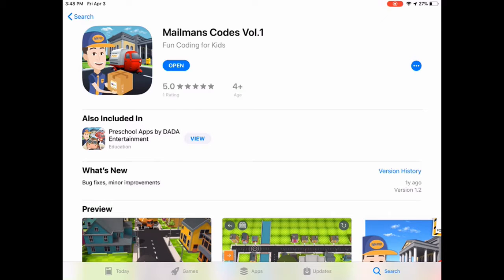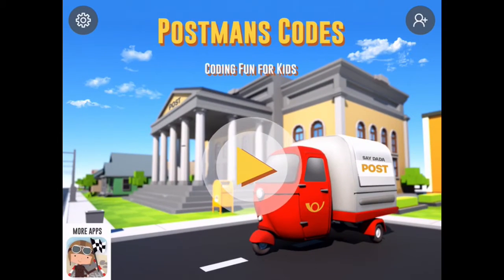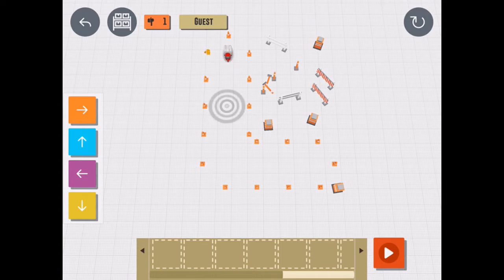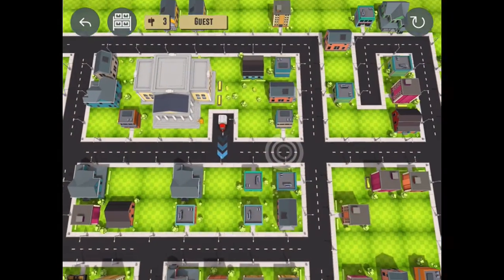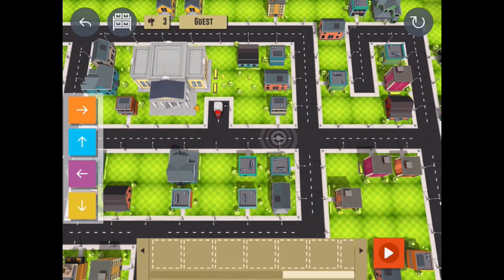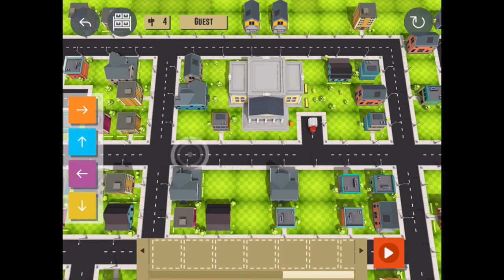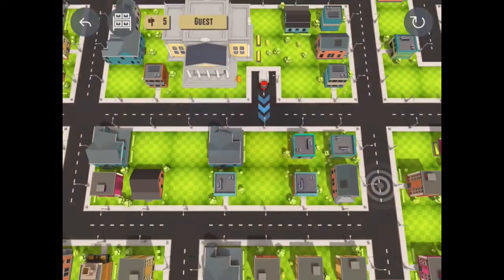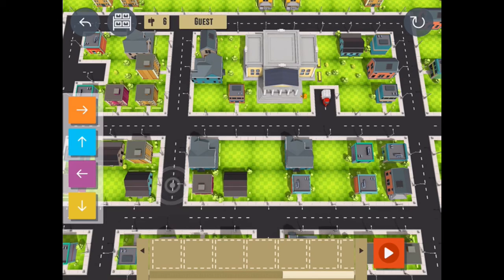Mailmans Codes tutorial